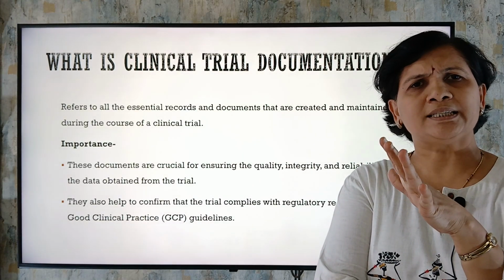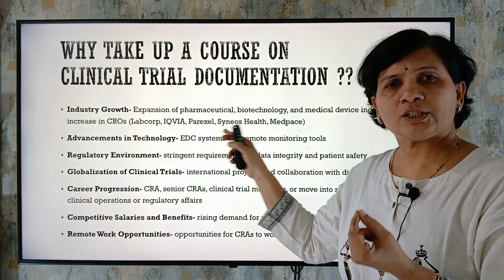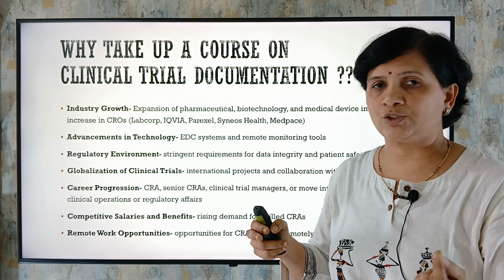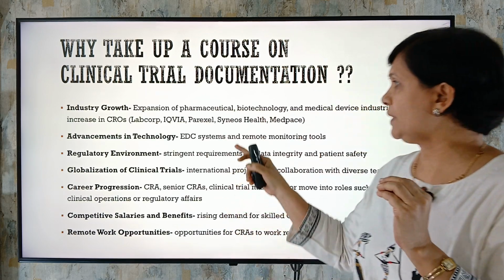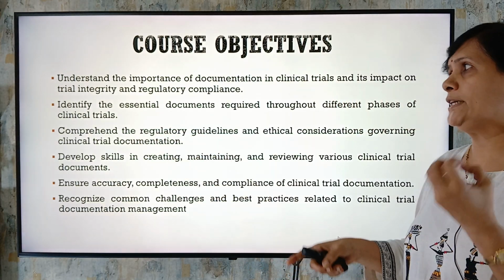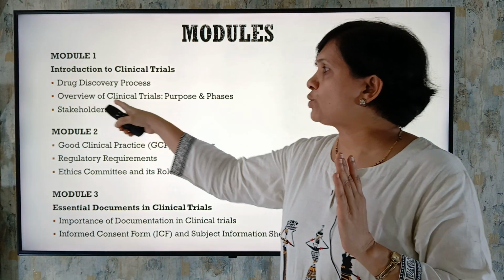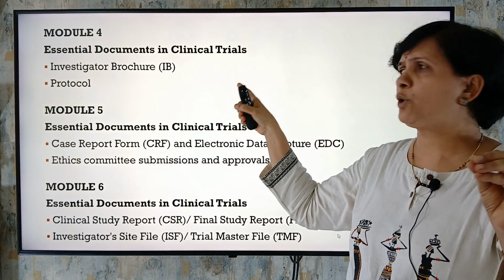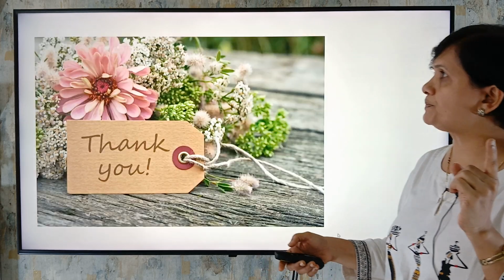Introductory Session of Our Clinical Trial Documentation Course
🎥 Welcome to the Introductory Session of Our Clinical Trial Documentation Course!
Are you aspiring to enter the booming field of Clinical Research? Do you dream of becoming a Clinical Research Associate (CRA) but don’t know where to start?

This FREE video is your first step into the exciting and rewarding world of Clinical Trial Documentation – one of the most in-demand skill sets in the pharmaceutical and healthcare industries.

💡 In this session, Dr. Pallavi Bafna, a leading Pharmacologist and Entrepreneur, introduces you to:

What clinical trials are and why they are critical

The importance of clinical documentation

Real-world insights into CRA responsibilities

How you can build a career in clinical research – even as a fresher!

Our complete certification course is now live on Graphy, where you'll get:
✅ In-depth training in Clinical Trial Documentation
✅ Guidance from Dr. Pallavi Bafna
✅ Job-ready skills to kickstart your CRA journey
✅ A professional certificate upon completion

🔥 Introductory Price: ₹1999